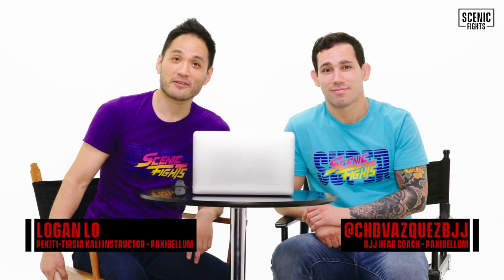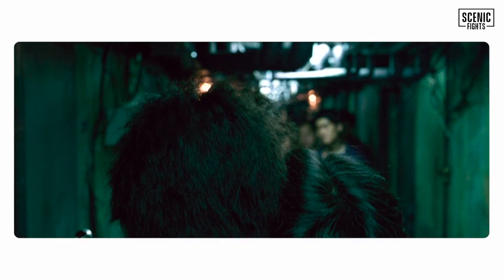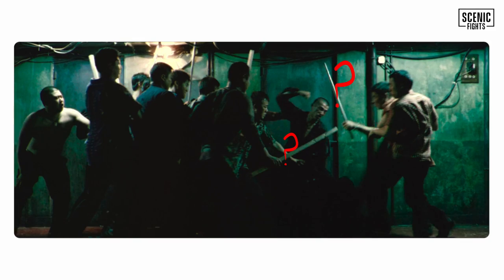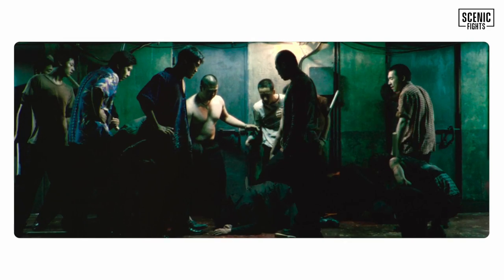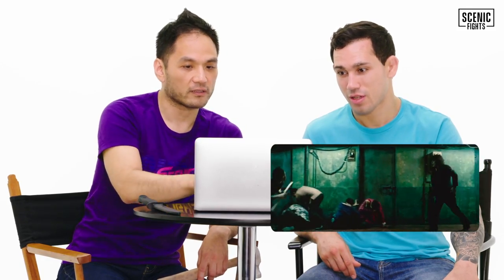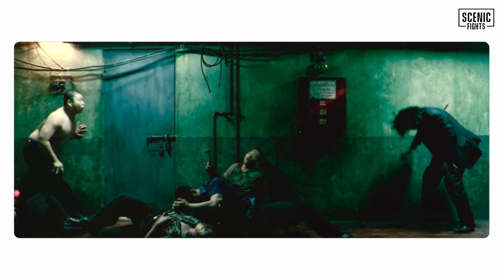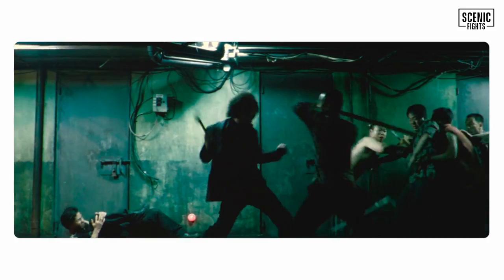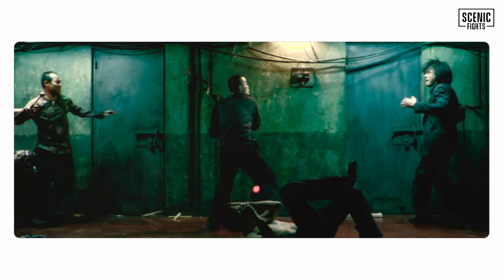Filipino Martial Artist Breaks Down Oldboy Hammer Corridor Fight | 올드보이 | Scenic Fights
Filipino Martial Arts Expert, Logan Lo, breaks down the Hammer techniques used by Oh Dae-su (Choi Min-sik) in the Korean movie, Oldboy (2003) while Chad Vázquez breaks down Dae-su's boxing.

Here is the breakdown section for each martial arts and weapon techniques:

00:00 Intro
00:53 Oldboy Fight Scene Reaction
05:23 Knife and Hammer Combo - Breakdown 1 of 4
06:53 Controlling "The Funnel" - Logan's Commentary 1 of 2
08:04 Liver Punch in Boxing - Breakdown 2 of 4
09:31 How to Fight Multiple People - Breakdown 3 of 4
10:47 Mob Mentality - Logan's Commentary 2 of 2
12:23 Is Shadowboxing effective? - Breakdown 4 of 4
13:15 Fight Scene Grade and Final Analysis

Currently, season 1 features Pekiti Tirsia Kali Expert Logan Lo and black belt Brazilian jiu-jitsu MMA Fighter, Chad Vázquez.

About Oldboy 올드보이(2003) (Source Wikipedia):

The film follows the story of Oh Dae-su (Choi Min-sik), who is imprisoned in a cell which resembles a hotel room for 15 years without knowing the identity of his captor nor his captor's motives. When he is finally released, Dae-su finds himself still trapped in a web of conspiracies. His own quest for vengeance becomes tied in with romance when he falls in love with an attractive young sushi chef, Mi-do (Kang Hye-jung).

Sound designed and mixed by:
Robert Acocella